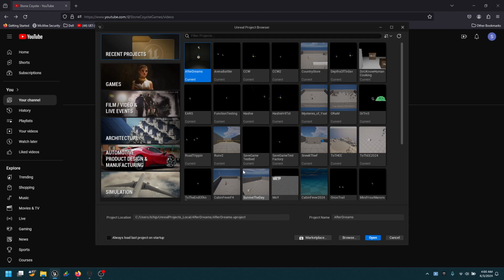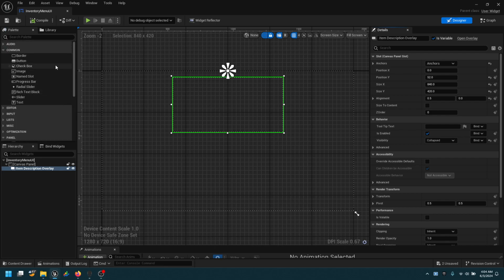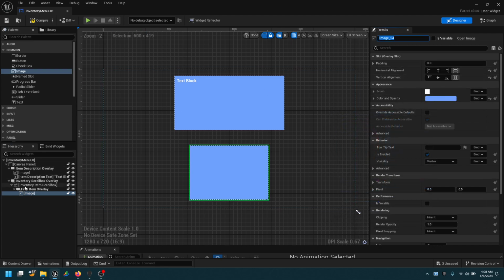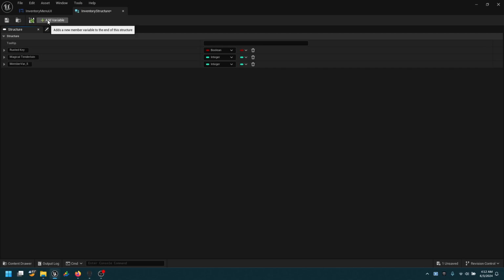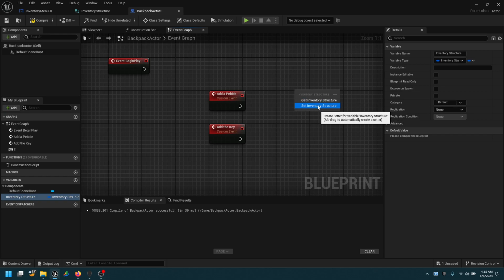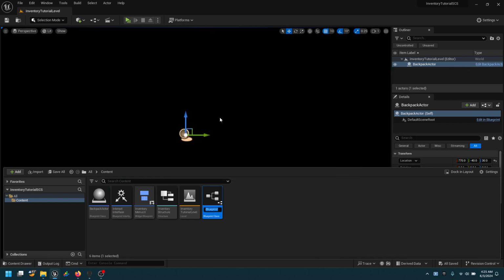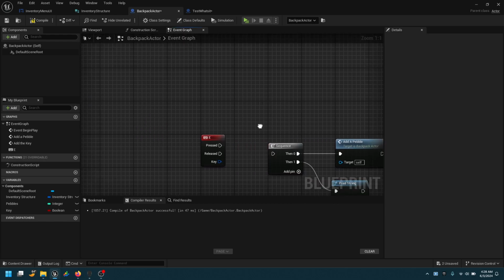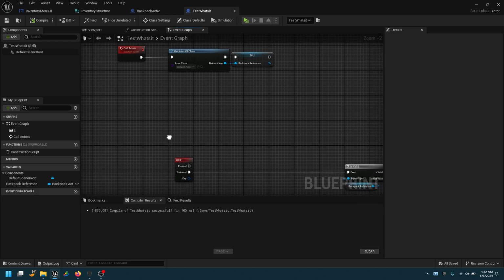UE5 Inventory Tutorial Intro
An introduction to making adaptable, modular inventory systems in Unreal Engine. Covered in this video is the creation of a basic UI, a structure to hold variables, and some basic functionality to add and record item data.